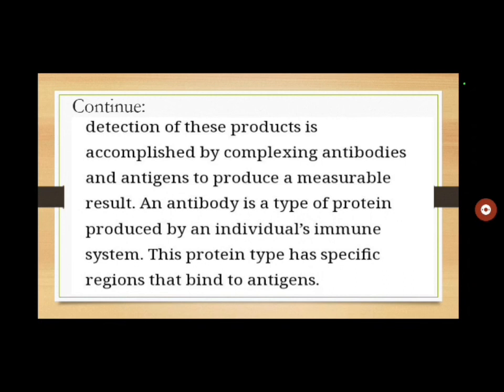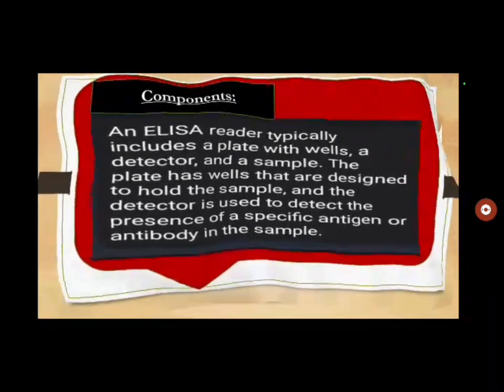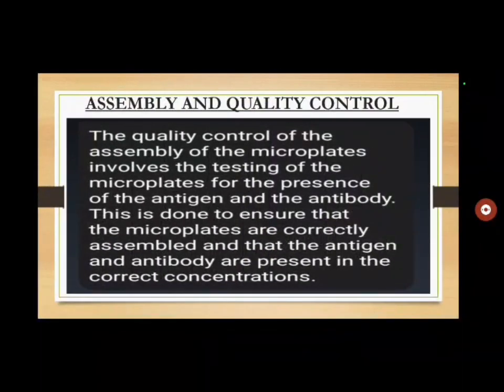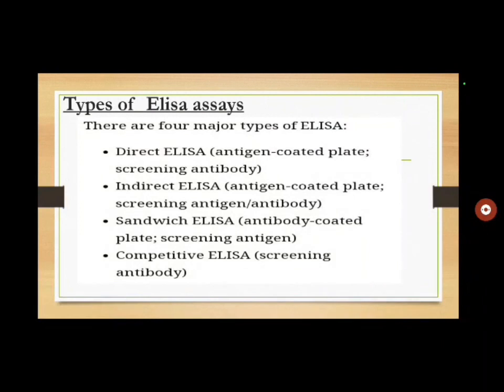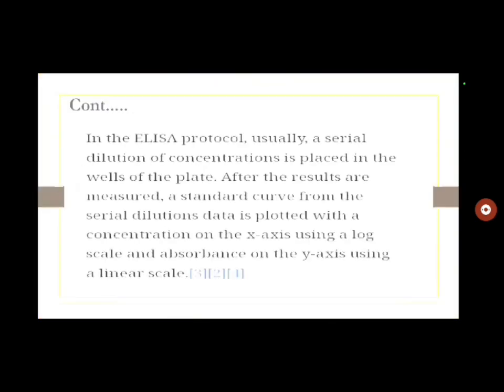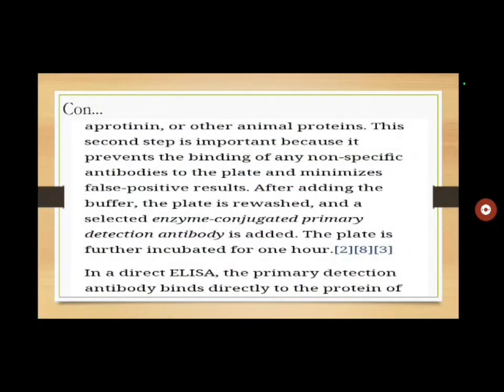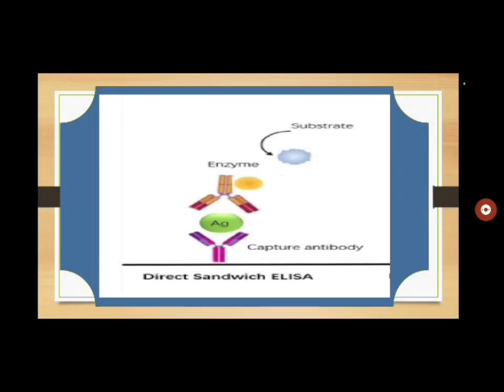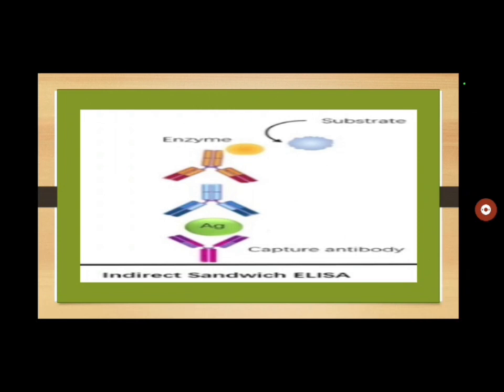1 | ELISA READER | ENZYME LINKED IMMUNOSORBENT ASSAY | TESTING | CHARACTERIZATION | DR HAMMAD MAJEED